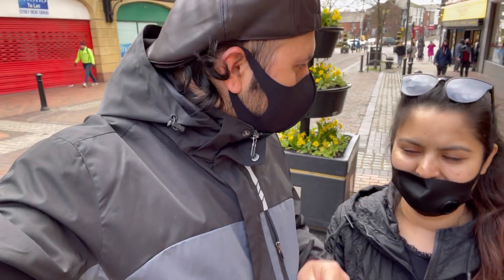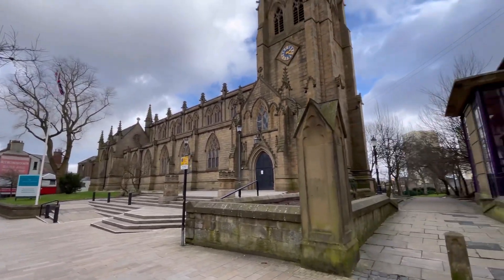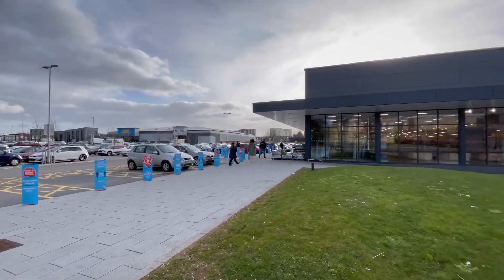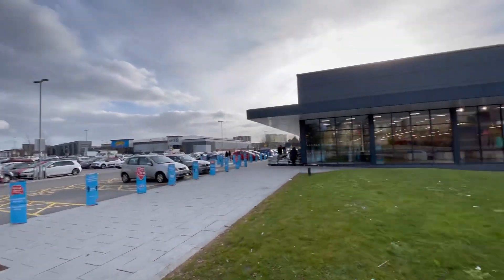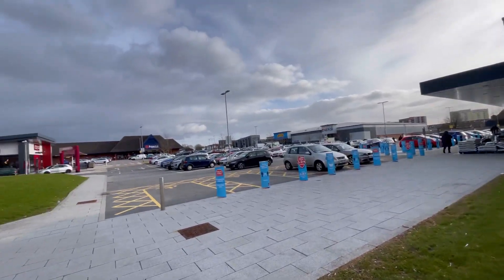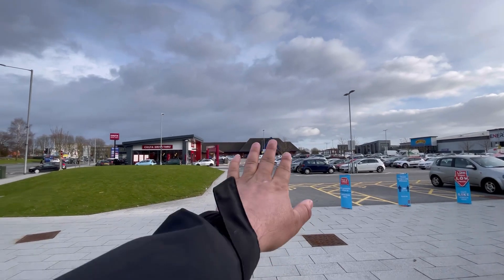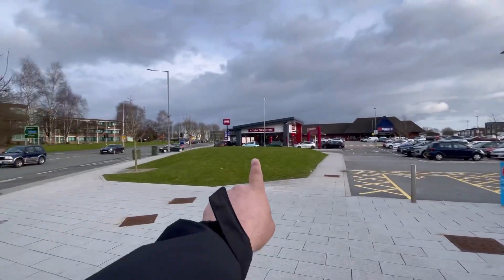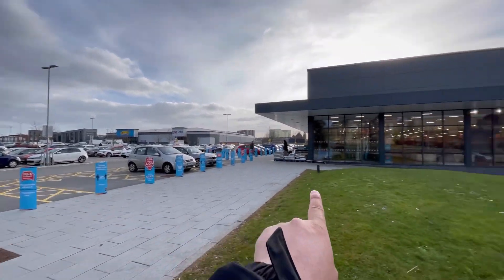Graduate Immigration Route Permit - PSW in UK Explained..